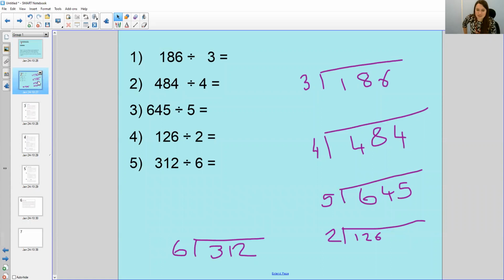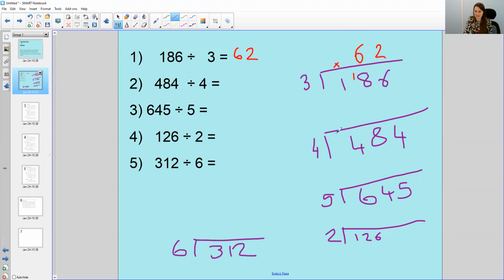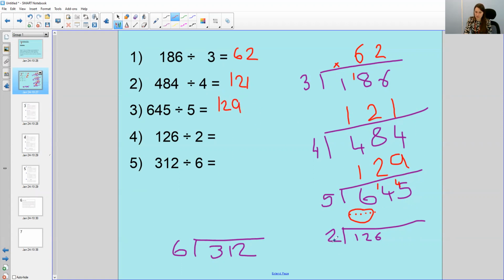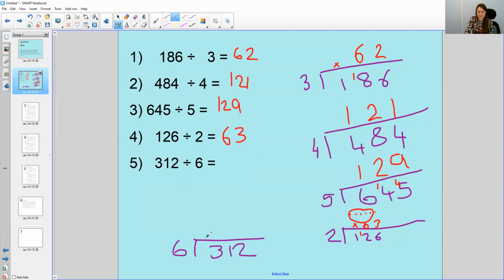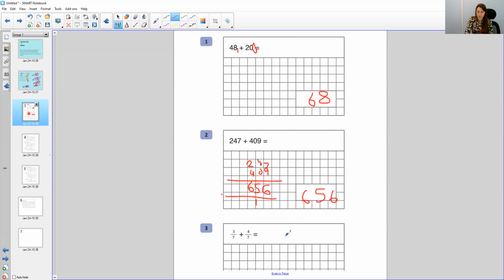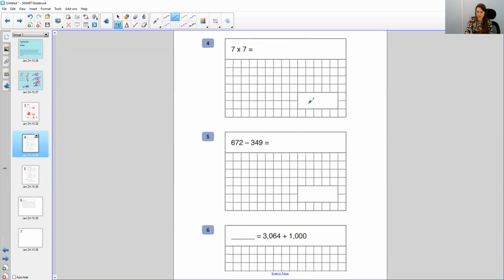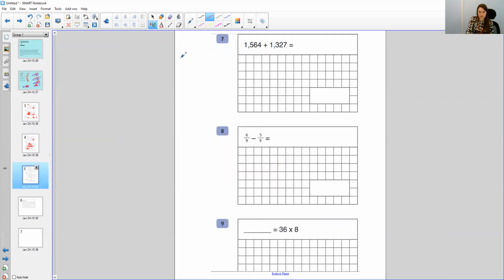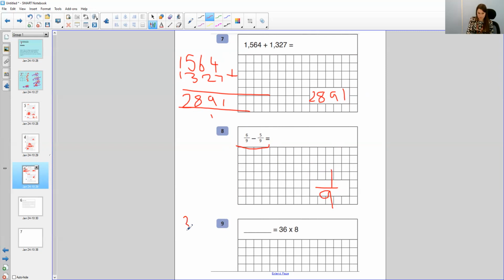Year 4 Maths 25th January